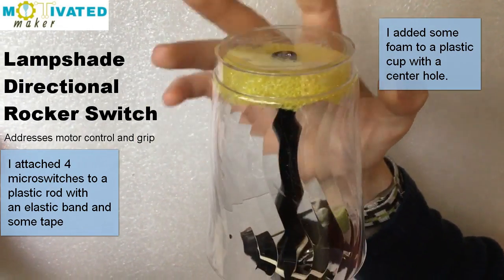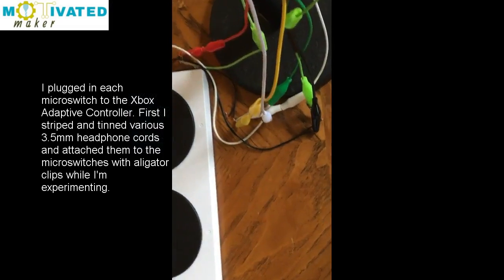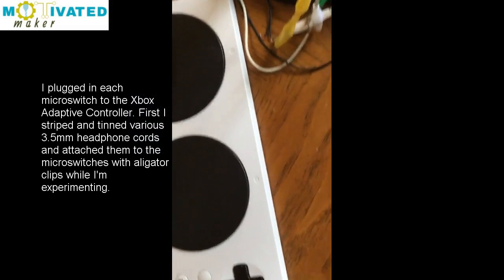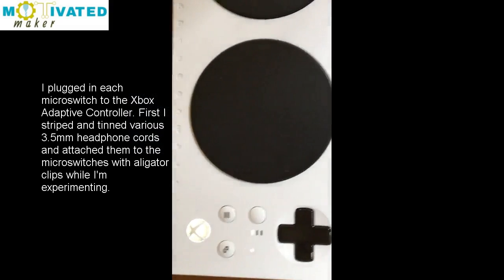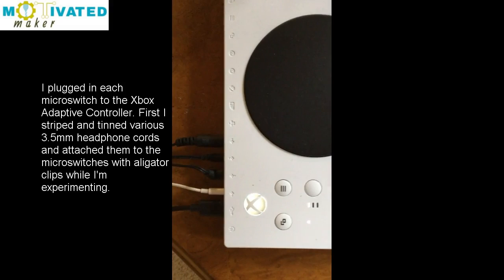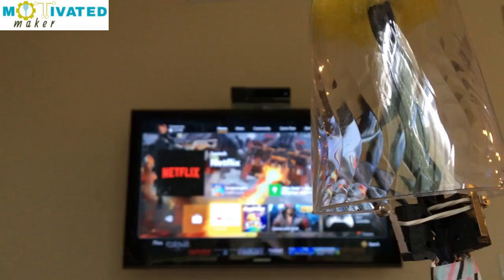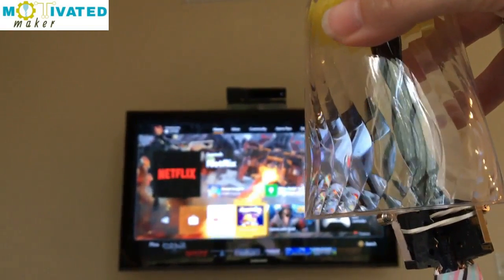Lampshape Rocker Switch for Xbox Adaptive Controller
I've made a lampshape rocker switch for a Makey Makey project. This time I'm using microswitches and a plastic cup to make my switch. This could be used in practice to address wrist control and grip. The shape could be altered to require more pronation and supination to control the rocker.